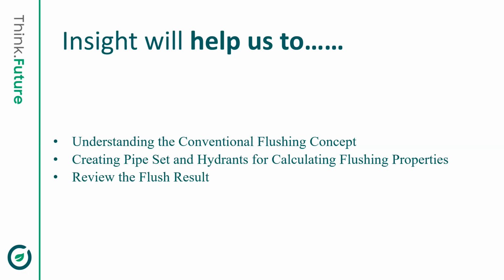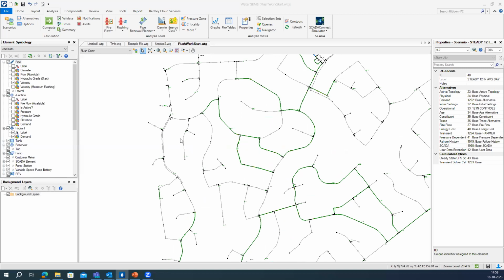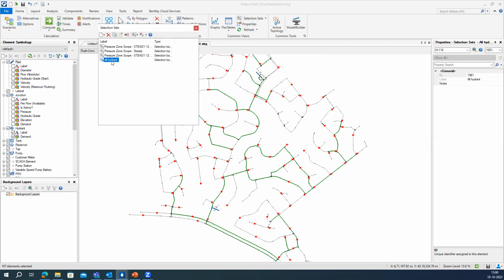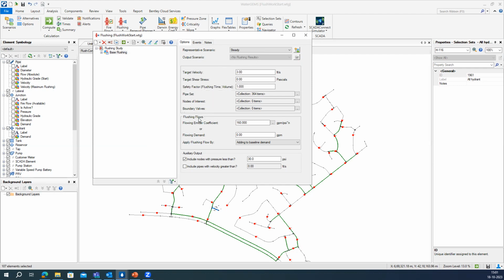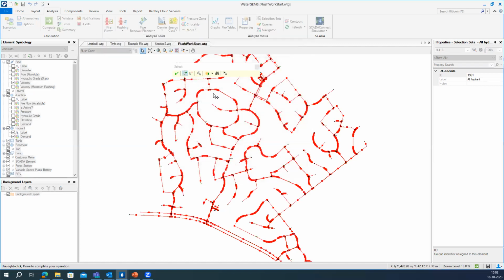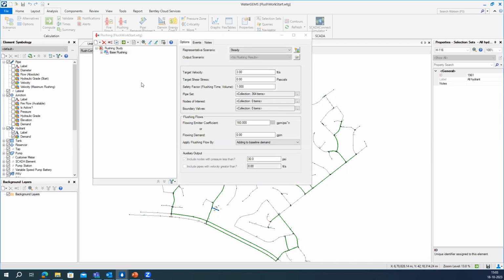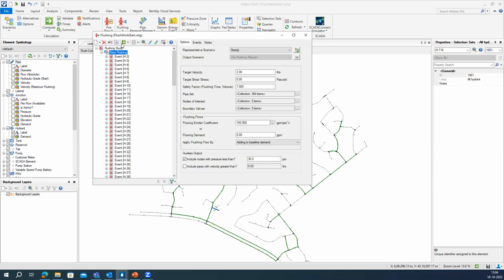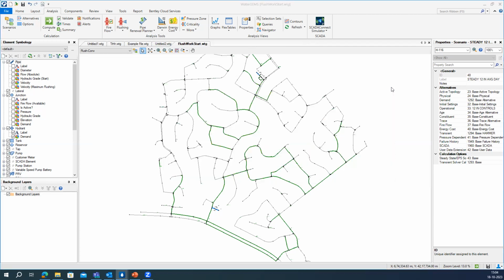WaterGEMS "Developing System Flushing Routines"